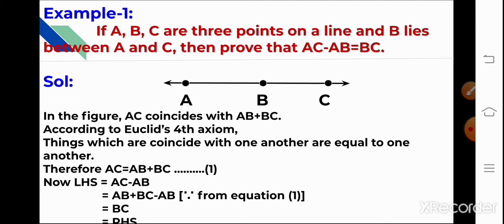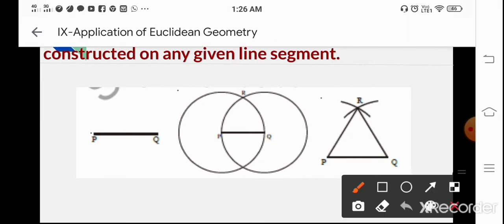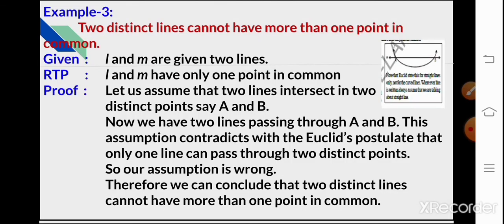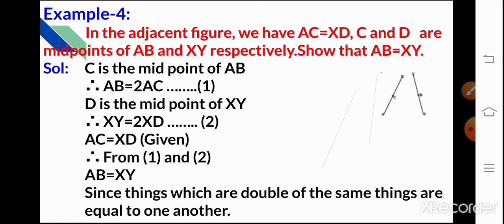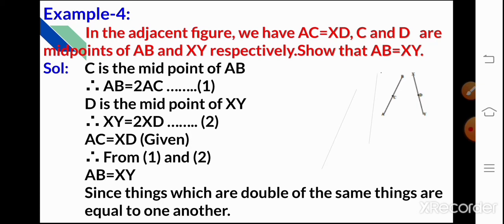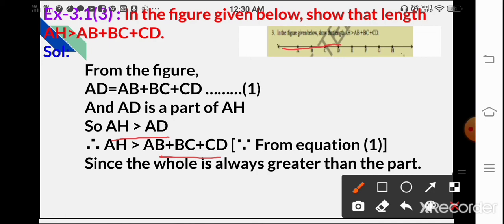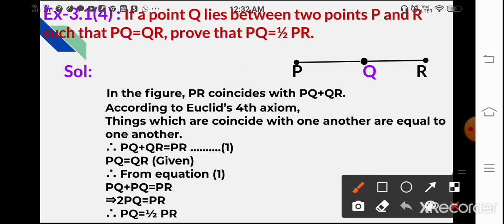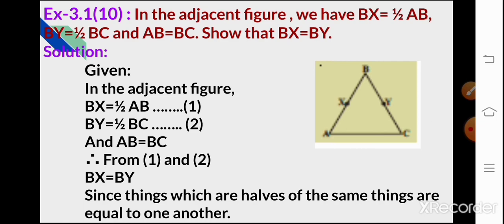Problems:Application of Euclidean Geometry & Exercise 3.1 from IX class E/M Mathematics by PNL Maths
Example Problems on Application of Euclidean Geometry and Exercise 3.1 from the unit-3 The Elements of Geometry  IX class E/M Mathematics presented by Parmagalla Narsimulu(PNL), Maths Teacher, Hyderabad.